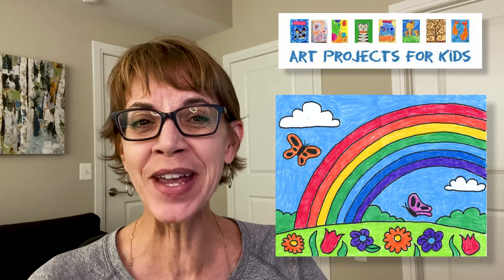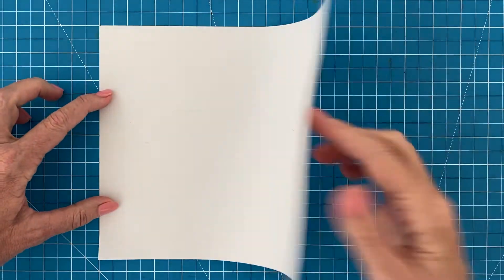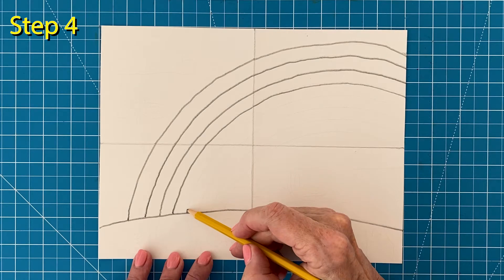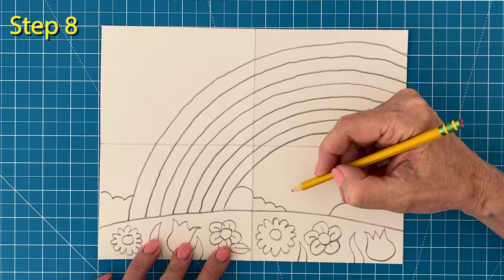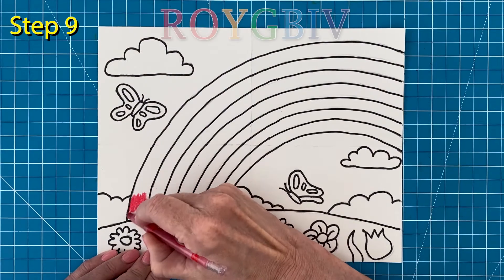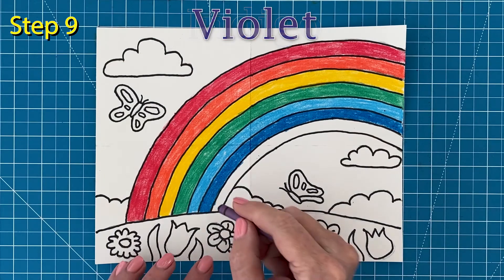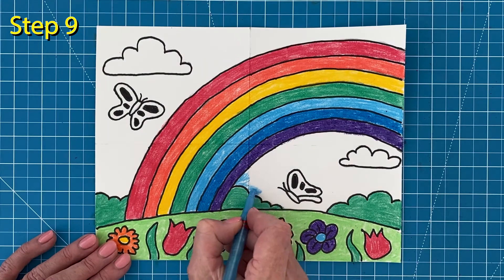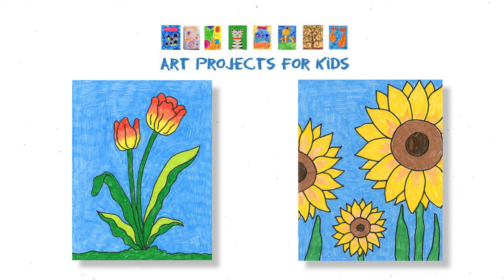How to Draw a Rainbow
Here's a fun lesson full of bright colors and simple shapes! This step by step how to draw a rainbow tutorial will teach you how to recreate one of nature's most beautiful sightings. Thanks for stopping by!

Recommended Supplies:
- Drawing Paper
- Pencil and Eraser
- Black Marker
- Crayons/Colored Pencils